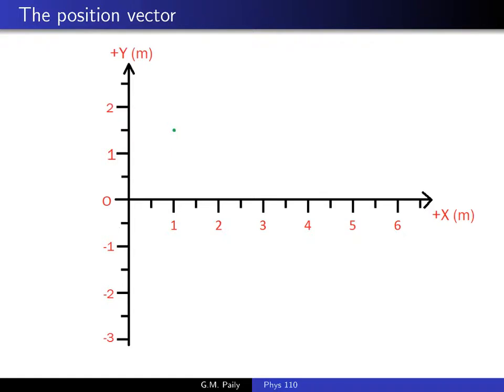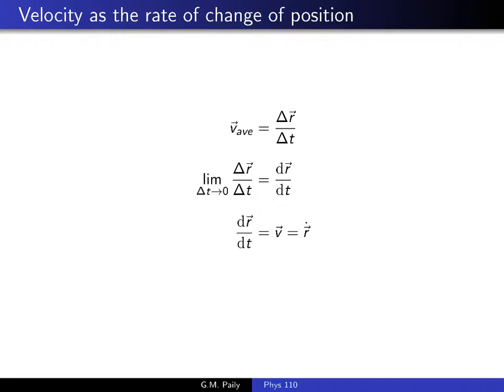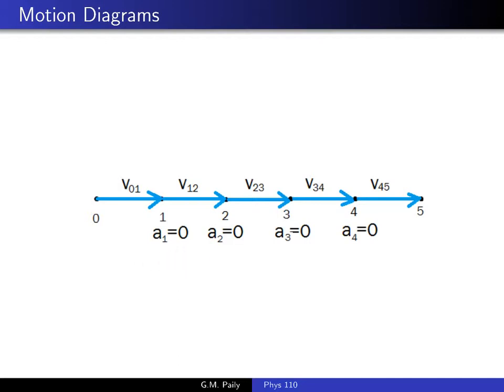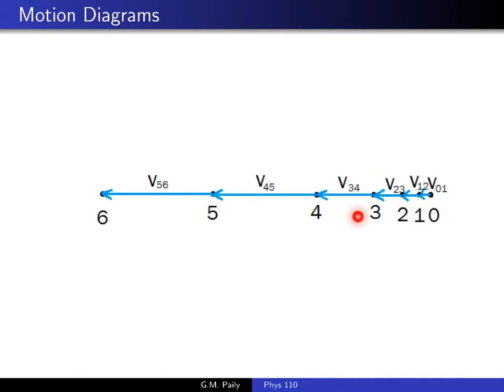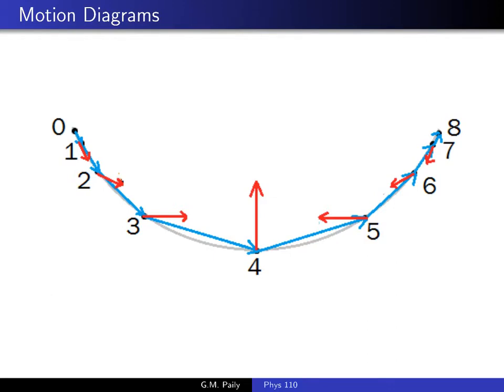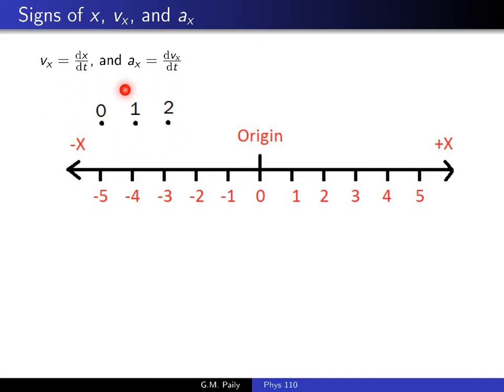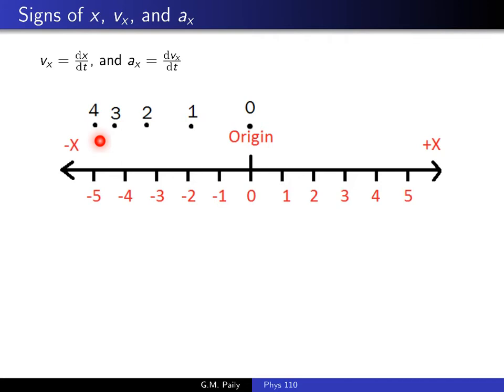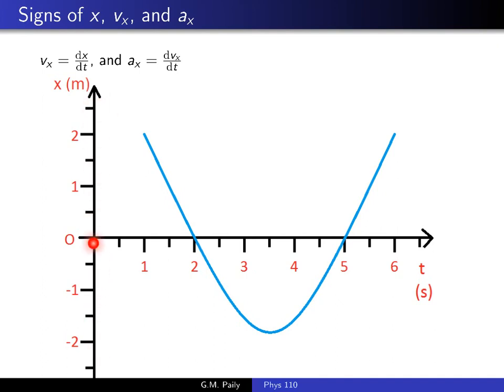2015 1 D Motion 1 video